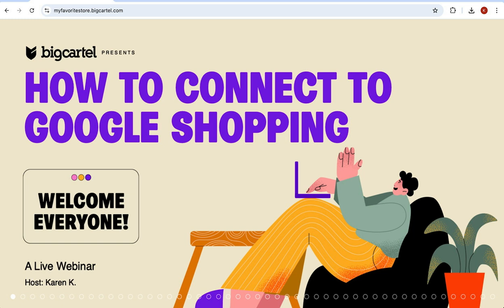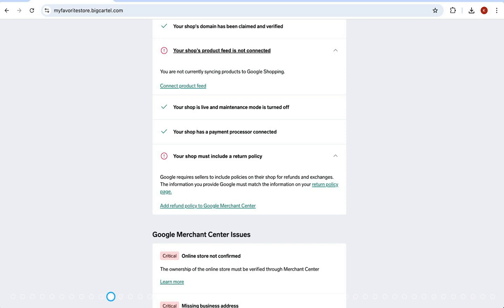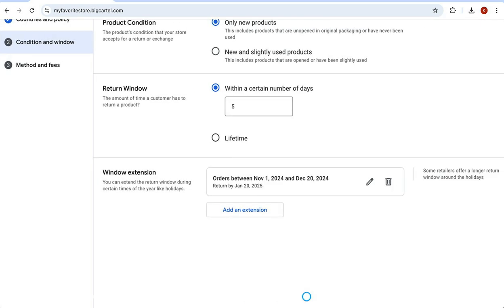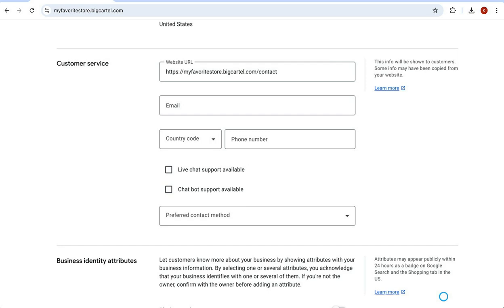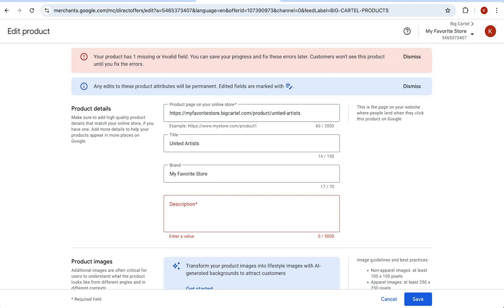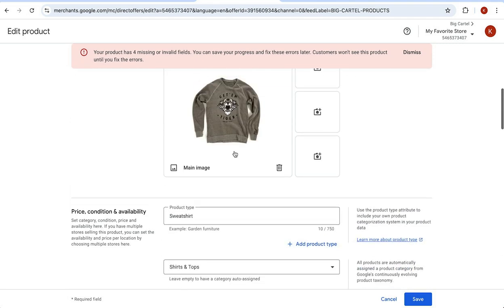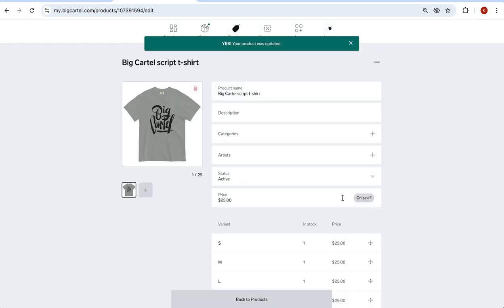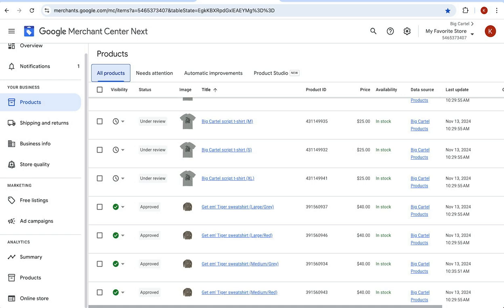Connect your Big Cartel Shop to Google Shopping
Want to showcase your products across Google Search, Google Shopping, and other Google surfaces? In this video, we'll walk you through connecting your Big Cartel shop to Google Shopping, setting up your Google Merchant Center account, and getting your products ready to appear in Google listings.

This video is for Big Cartel sellers who want to increase their store's visibility and reach more customers by listing products on Google Shopping.

→ Connect your Big Cartel shop to Google Merchant Center.
→ Set up your product feed and configure your Merchant Center account.
→ Learn about product requirements, shipping, tax, and store policies.
→ Troubleshoot common issues and prepare your products for approval.

## HELPFUL RESOURCES

## TIMESTAMPS

00:00 Introduction
01:02 Before you begin
03:15 Connecting your shop to Google Merchant Center
09:48 Configuring shipping, tax, and business information
18:24 Reviewing products and fixing common issues
28:41 Publishing your listings and next steps
35:50 Final tips

## START SELLING YOUR STUFF

Big Cartel is the online shop built for creators, artists, makers, and small businesses.

Simple to set up. Free to start.

## FIND US